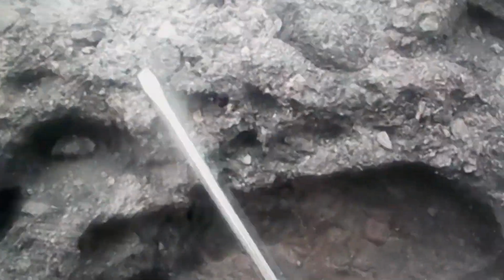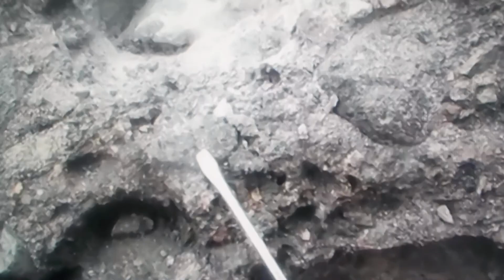dinosaur fossil hair Feb 19 2020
A quick history review of  Blue the dinosaur fossil Tin Can Beach Saint John NB I will continue to carry on the channel until Bue is designated a Provincial fossil and treated as such.